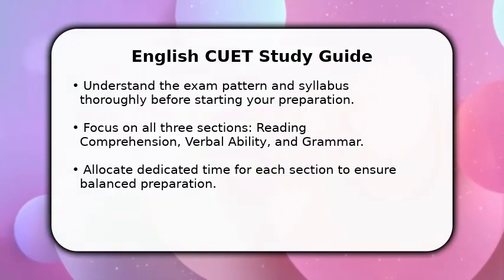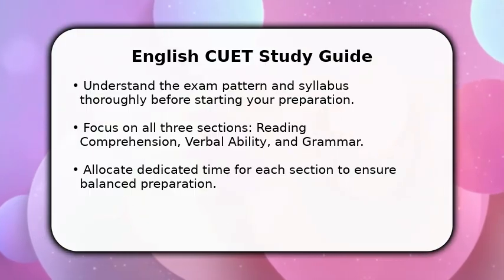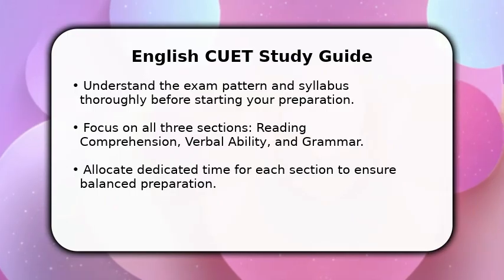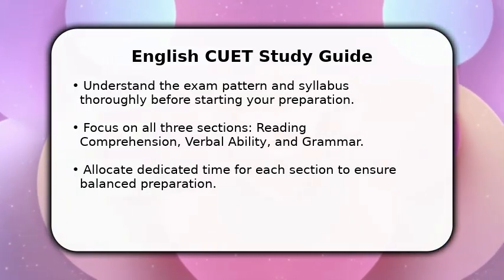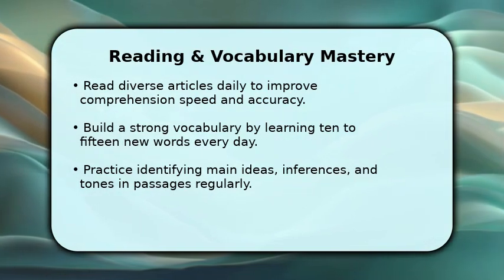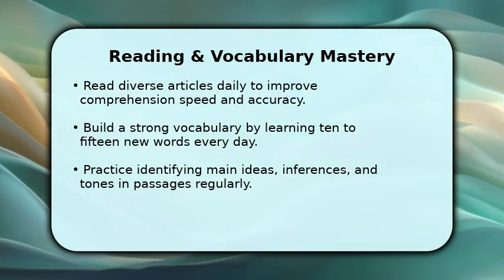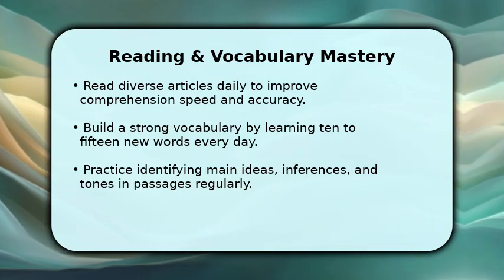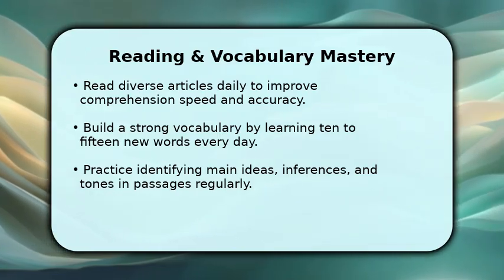How to Study for English CUET - Easy Guide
▸ (x) Are you preparing for the Common University Entrance Test (CUET) and struggling with the English section? This video provides a comprehensive guide on how to study for English CUET. We'll cover the key topics, provide tips and tricks, and share resources to help you improve your language skills. Whether you're a beginner or need to brush up on your English, this video is perfect for you.

CUET English study guide, how to prepare for CUET English, CUET English tips and tricks, English language skills for CUET, CUET preparation strategy, CUET English practice questions, CUET English study materials, CUET English online courses, CUET English coaching classes, CUET English exam pattern